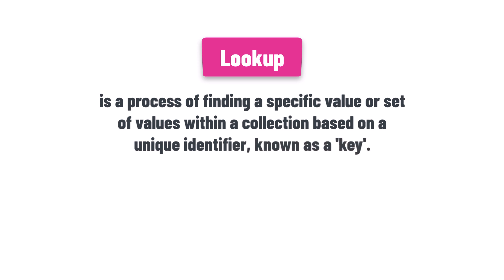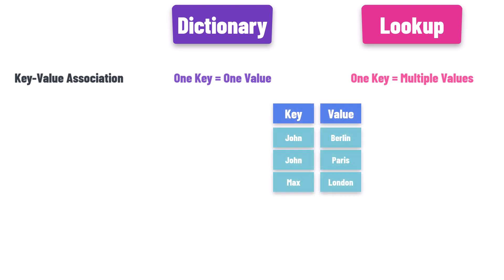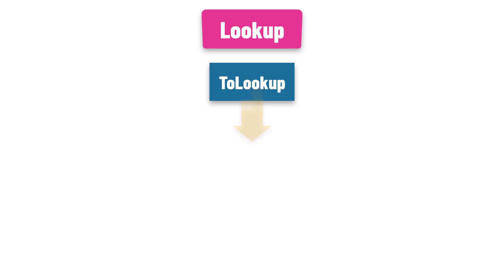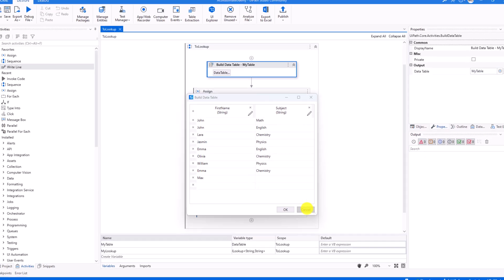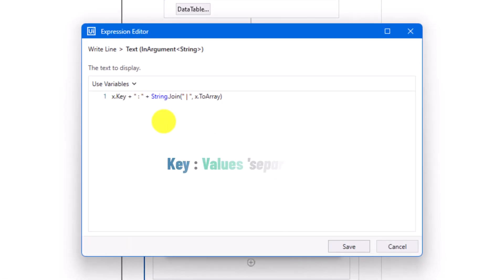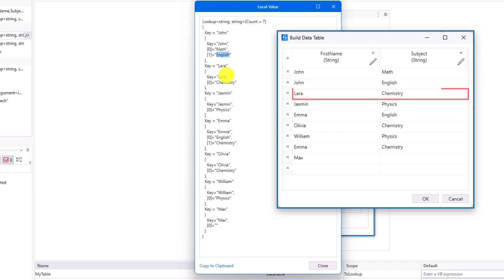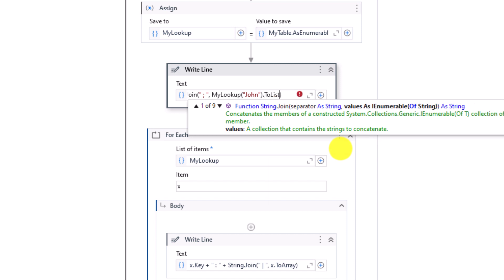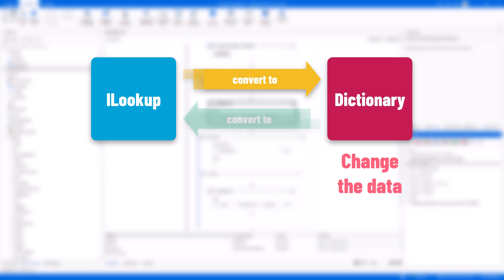Exploring Lookups in LINQ & RPA: Key Differences from Dictionary and Practical Uses in UiPath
👉 𝐄𝐧𝐠𝐥𝐢𝐬𝐡
● Dive into the world of 𝗟𝗼𝗼𝗸𝘂𝗽𝘀 with our latest video, perfect for those interested in advanced programming concepts and RPA (Robotic Process Automation). In this session, we unravel the intricacies of the 'Lookup' - a fundamental process in programming for finding values within a collection using unique keys. Unlike a Dictionary, which limits each key to a single value, a 𝗟𝗼𝗼𝗸𝘂𝗽 allows multiple values per key, offering flexibility for grouping related data. We'll compare Lookups with Dictionaries, highlighting key differences like key-value association, immutability, and handling of null keys. Using LINQ, we demonstrate how to create a Lookup and explore its practical implementation in UiPath, including converting a DataTable into a Lookup. We'll also discuss how to extract specific values and the immutable nature of Lookups, providing insights into workarounds for modifying them. This video is an essential guide for anyone looking to master data management and retrieval techniques in VB.NET and RPA.

🕜 𝗖𝗵𝗮𝗽𝘁𝗲𝗿𝘀
► 00:00 Introduction
► 00:55 Lookup Vs. Dictionary
► 02:03 Lookup Vs. ILookup
► 02:44 1.Example
► 05:46 2.Example
► 06:30 Conclusion

→ Lookup vs. Dictionary